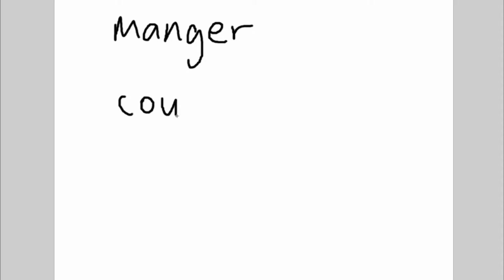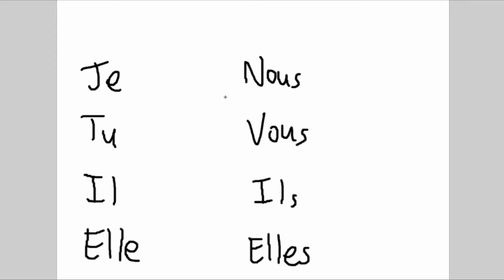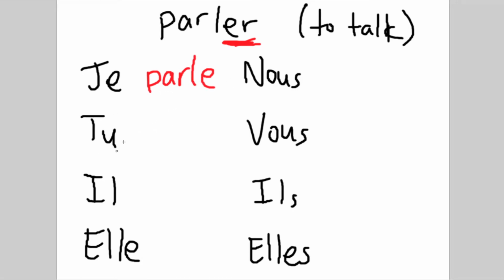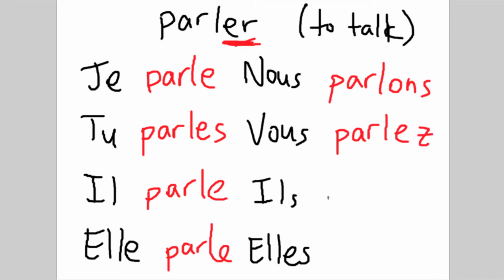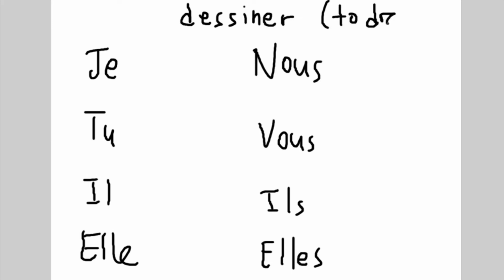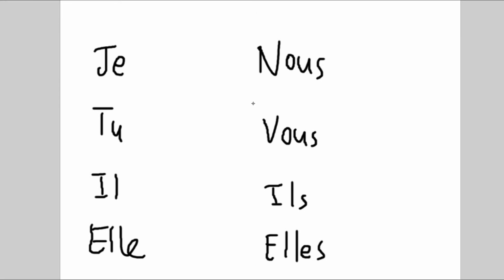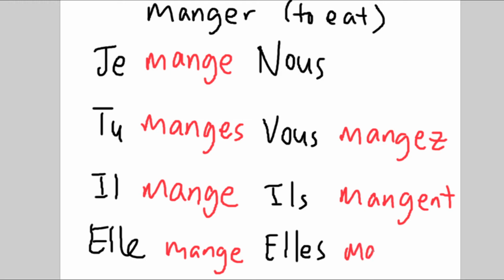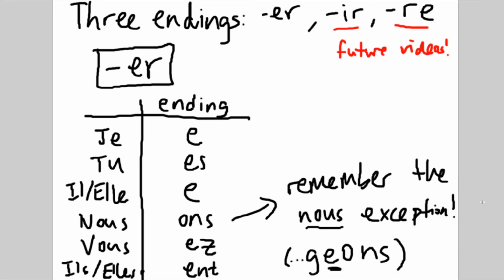French: Present Tense Verb Conjugations with -ER Ending | Info Index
*Note: The French videos on this channel teach Canadian French, which may be slightly different from other types of French such as European French. The concepts are generally the same regardless.